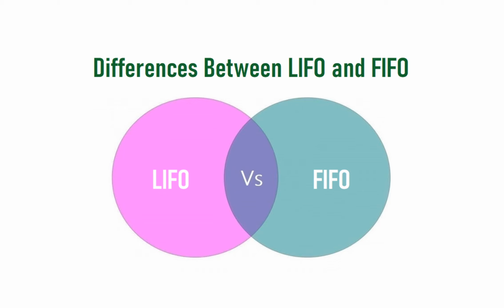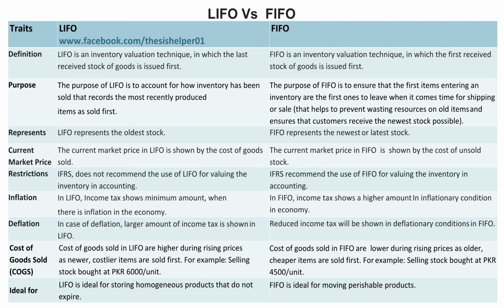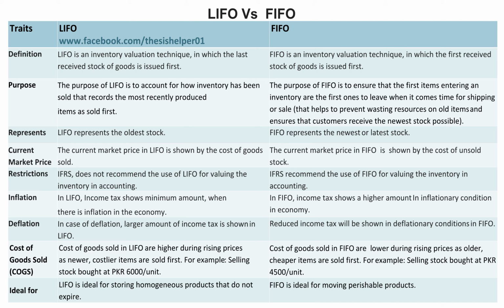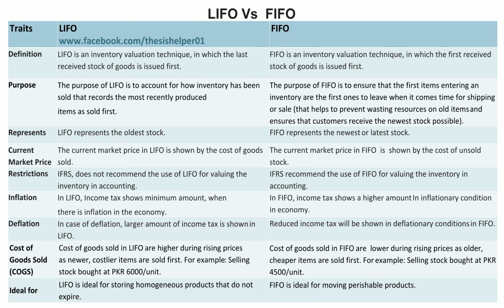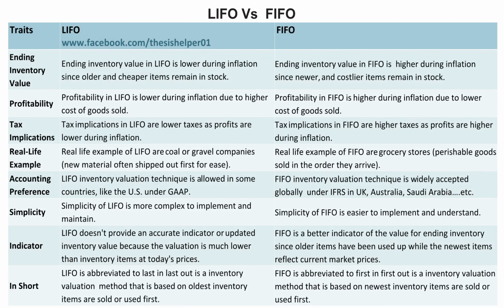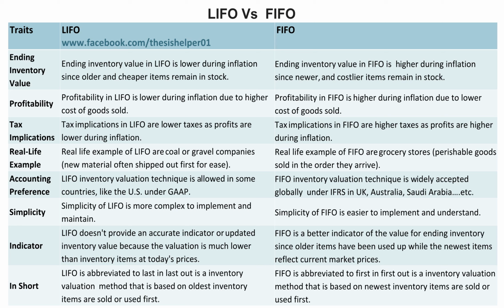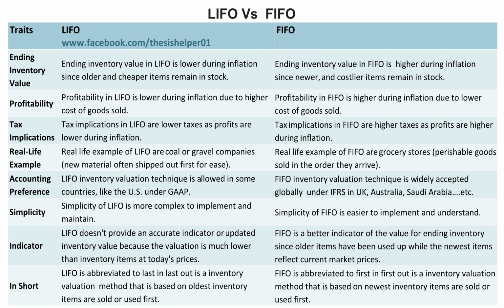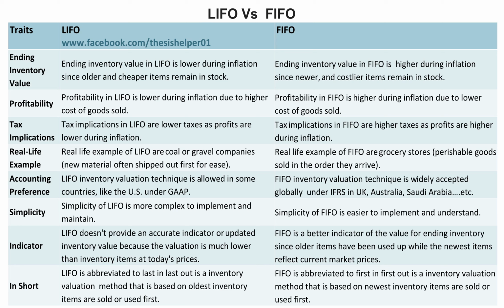Differences Between LIFO and FIFO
This video is about differences between LIFO and FIFO. Watch till end.